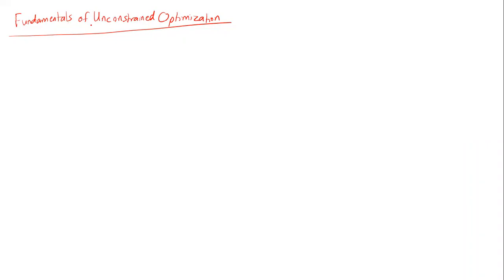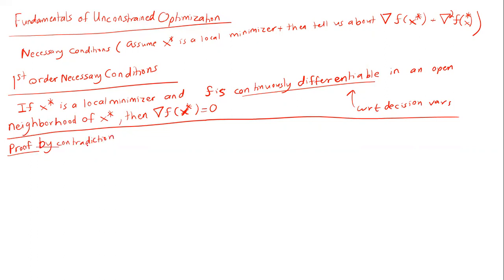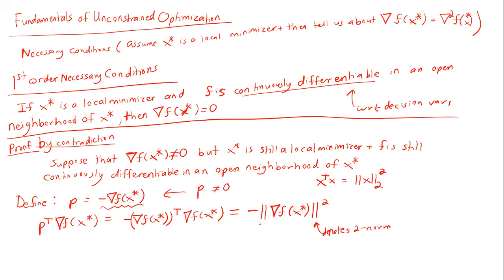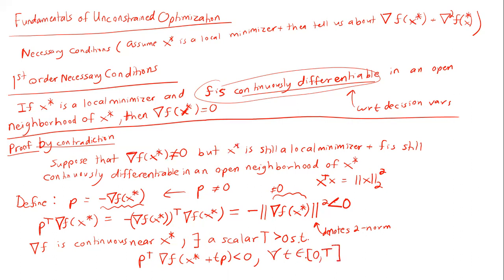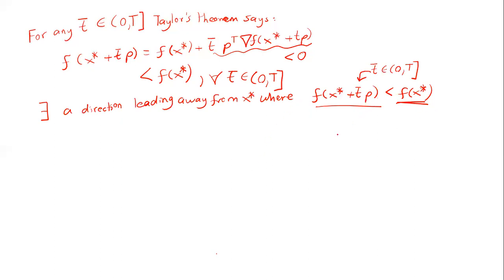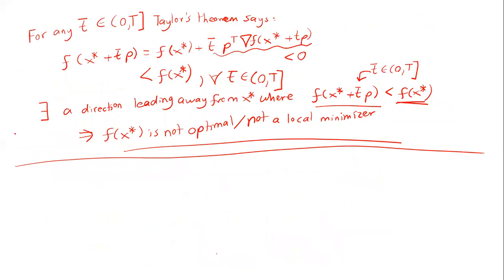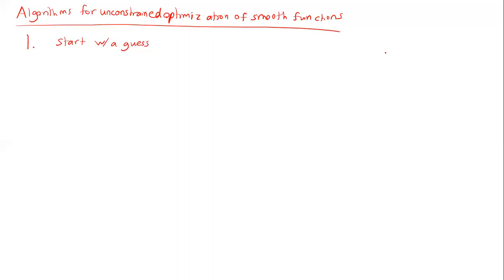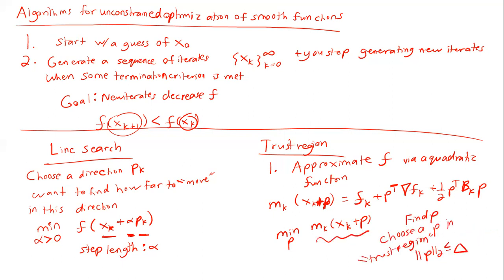Overview of Optimization Fundamentals, Part 1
Overview of aspects of unconstrained optimization
From Numerical Optimization by Nocedal and Wright